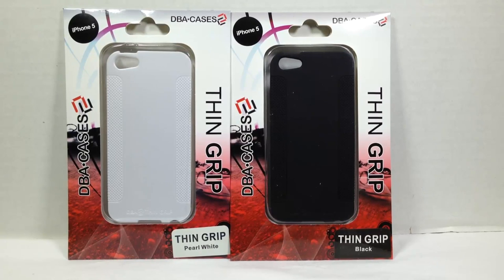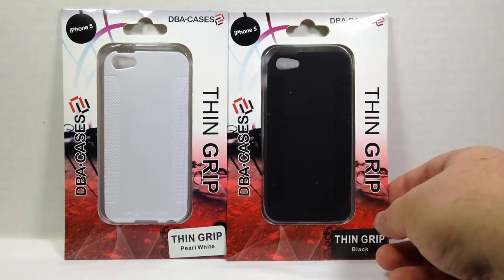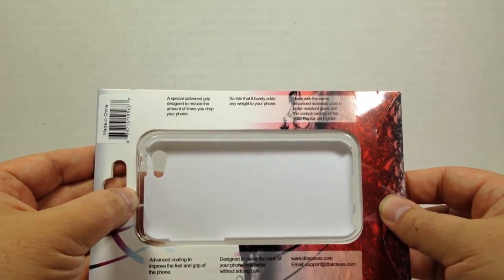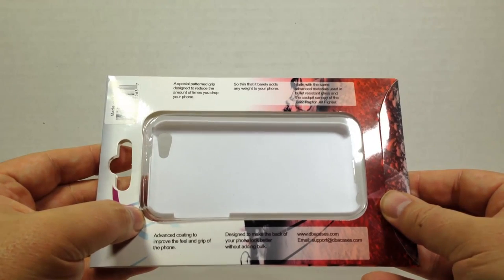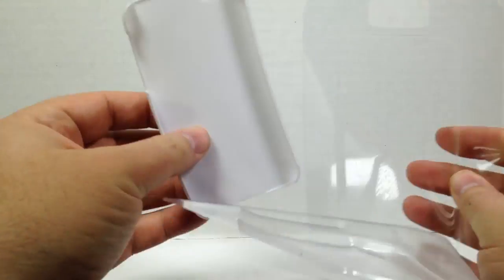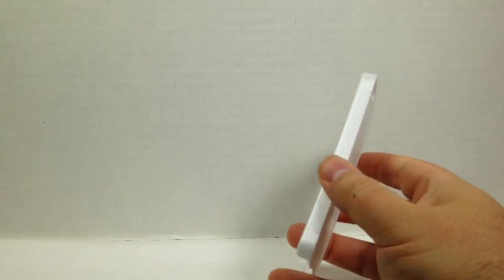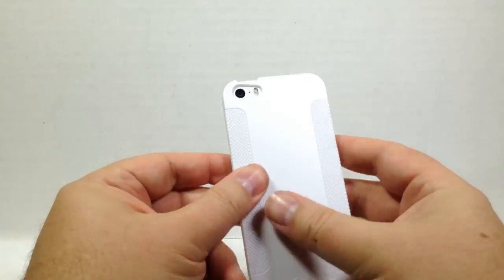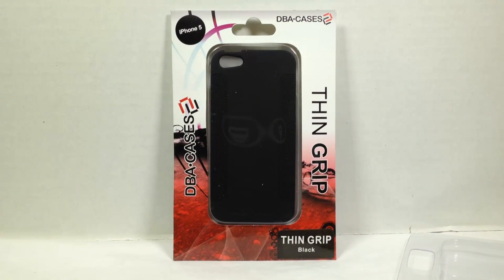DBA Cases Thin Grip For iPhone 5/5S Unboxing And Review DBAcases